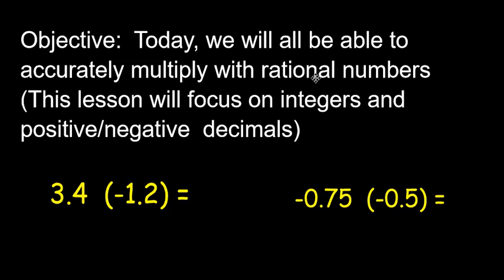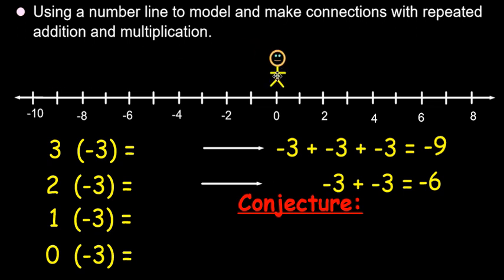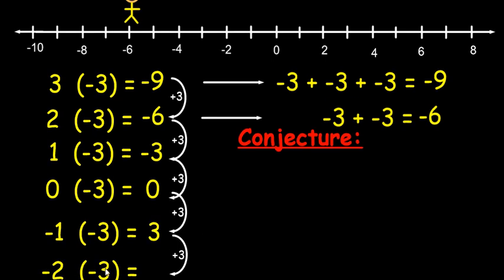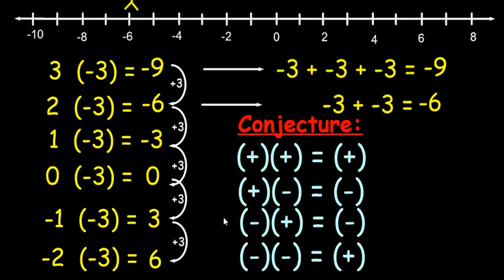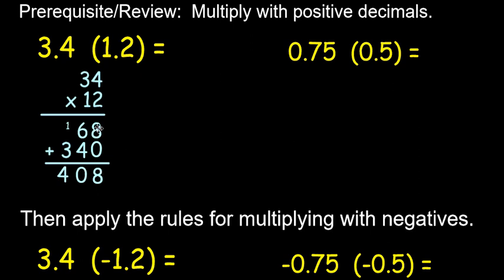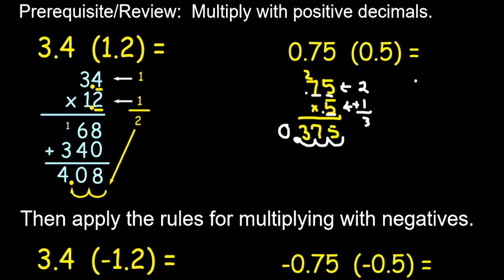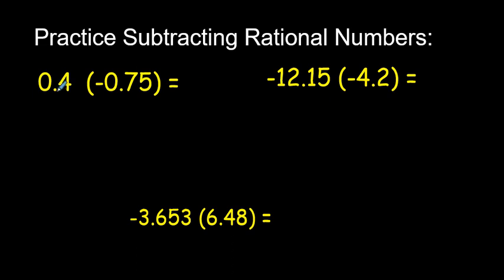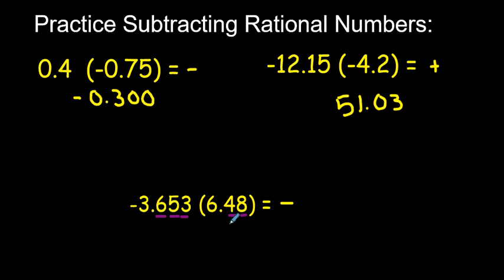Multiply Rational Numbers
Learn how to multiply positive and negative decimals.  In this video, we model and examine the relationship between repeated addition and multiplication.  Then we use the properties of numbers and patterns to make conjectures about multiplying positive and negative numbers.  Also, includes examples and embedded practice problems.